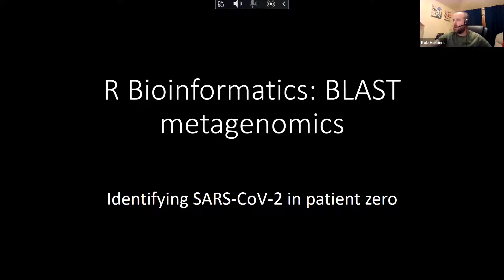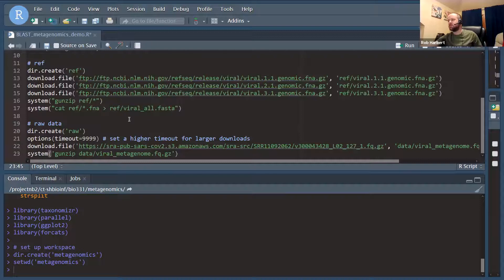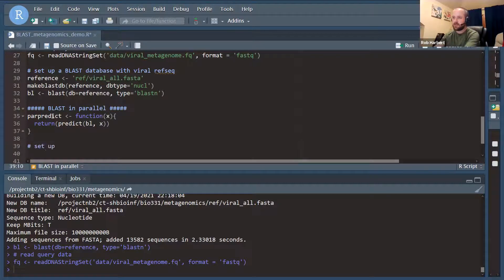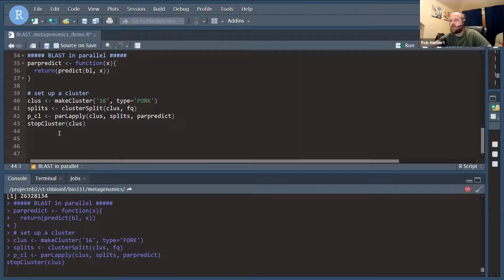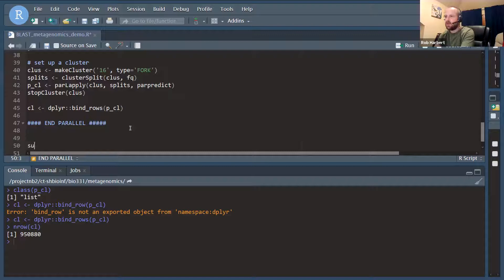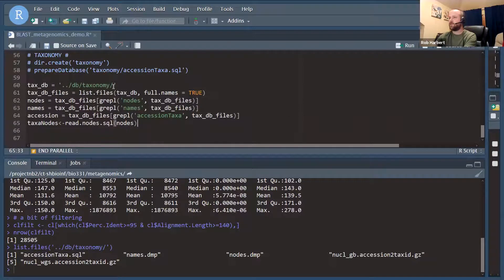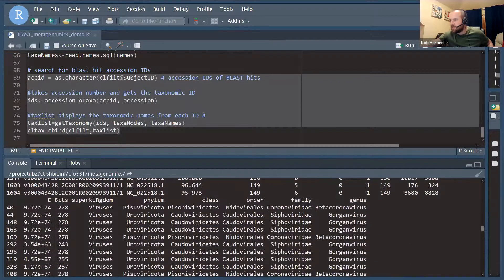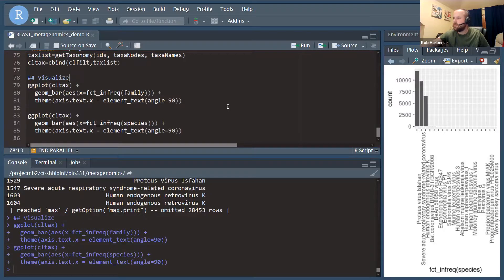R Bioinformatics BLAST metagenomics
Using BLAST to identify an unknown respiratory virus from metatranscriptomic sequencing of bronchoalveolar fluid: A case study in finding SARS-CoV-2.